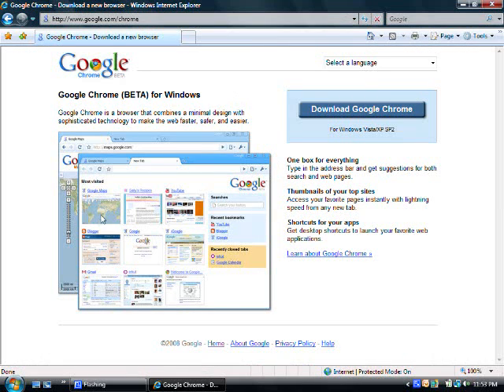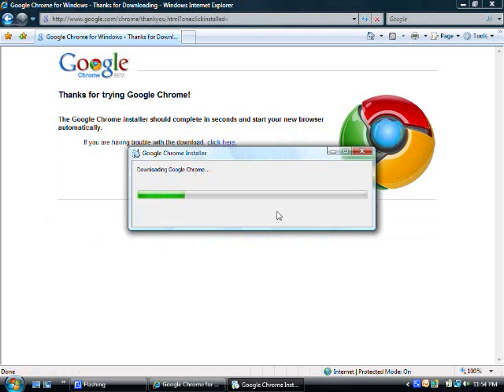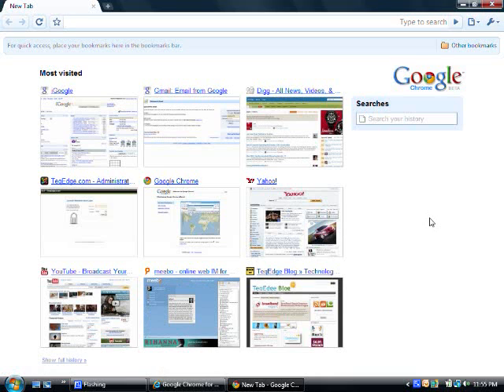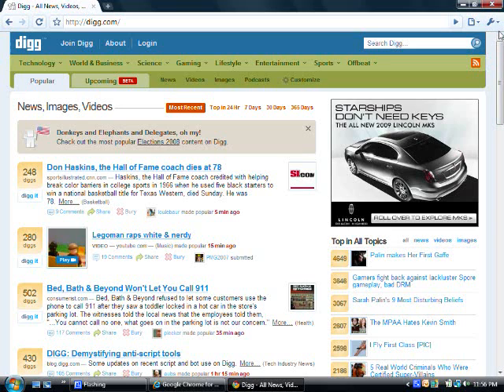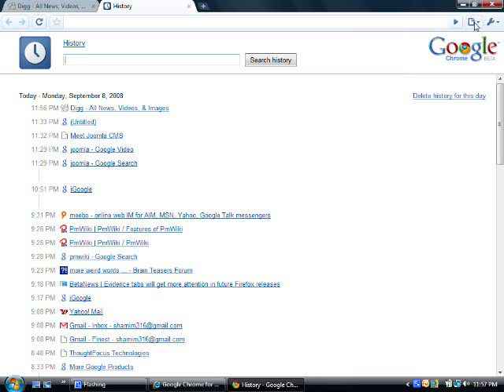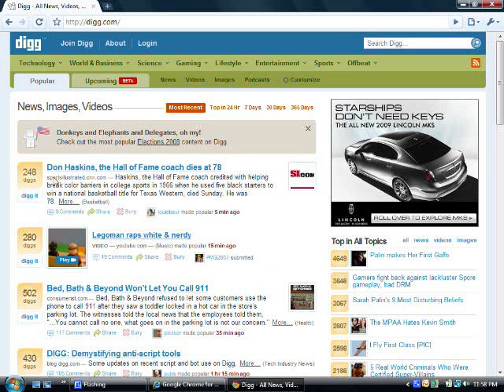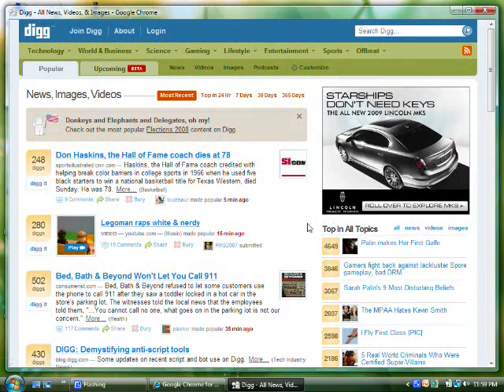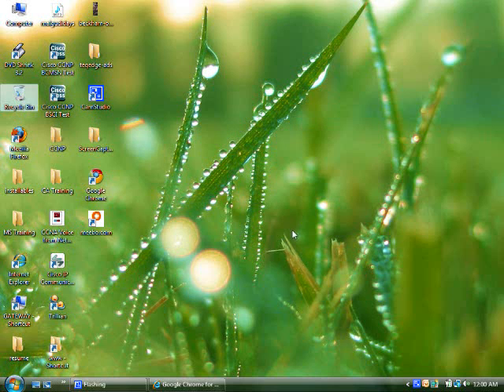A quick video review of Google Chrome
Google Chrome (BETA) for Windows is a browser that combines a minimal design with sophisticated technology to make the web faster, safer, and easier.

* One box for everything
Type in the address bar and get suggestions for both search and web pages.

 * Thumbnails of your top sites
Access your favorite pages instantly with lightning speed from any new tab.

* Shortcuts for your apps
Get desktop shortcuts to launch your favorite web applications.